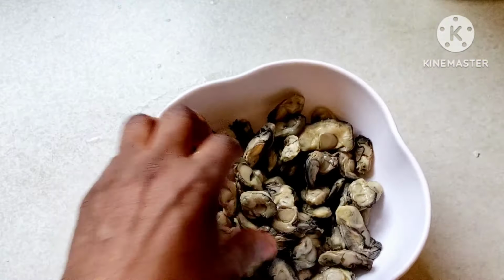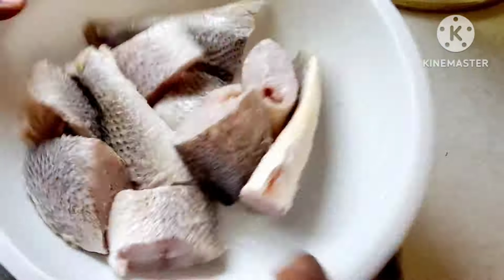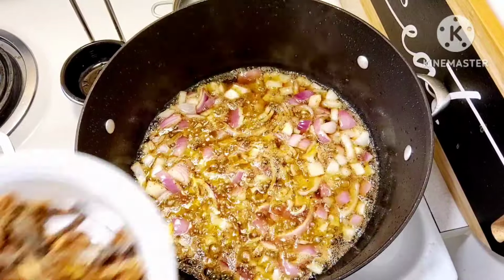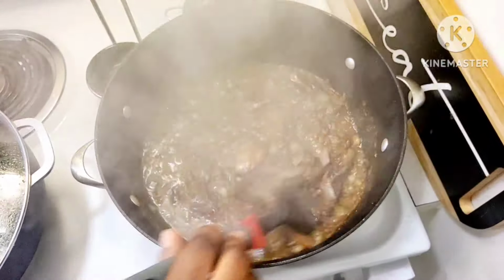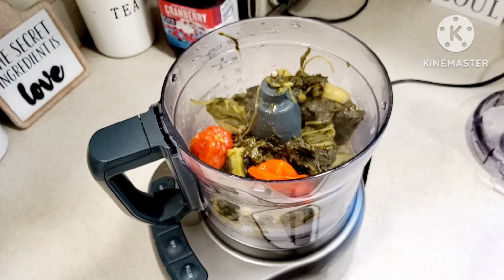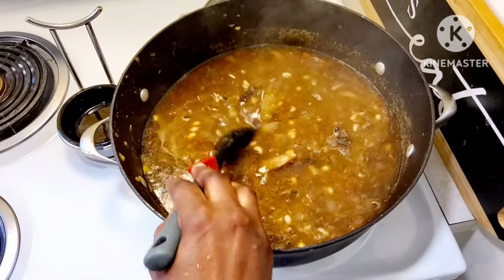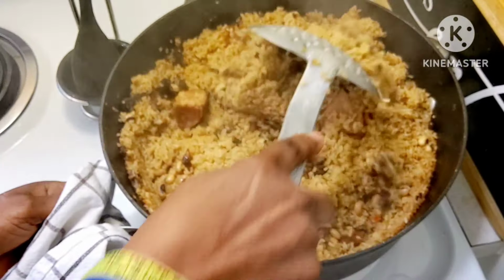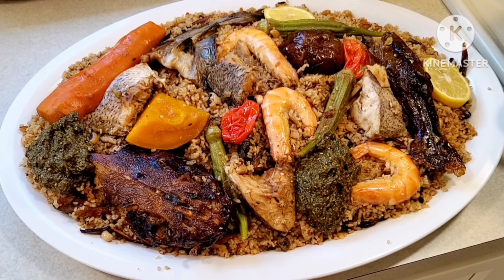Benachine Keicha Bou Wekh | Neibe Yuhus ak Kong | Dada's FoodCrave Kitchen